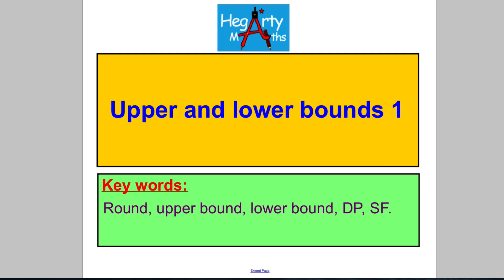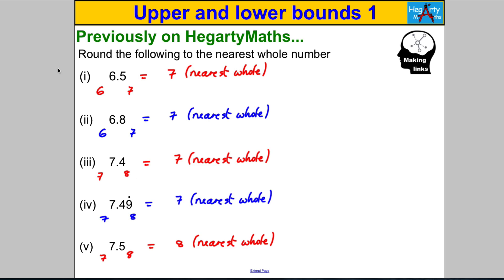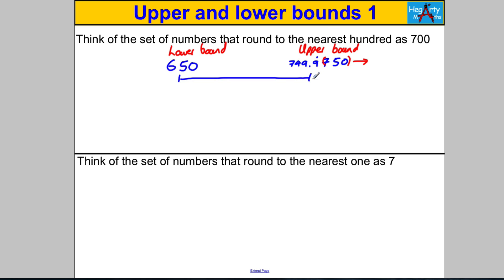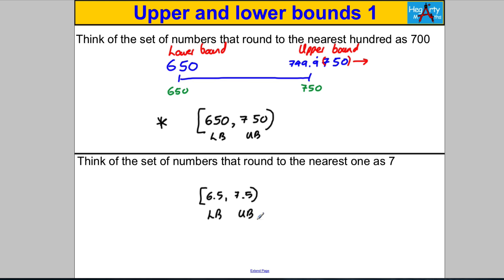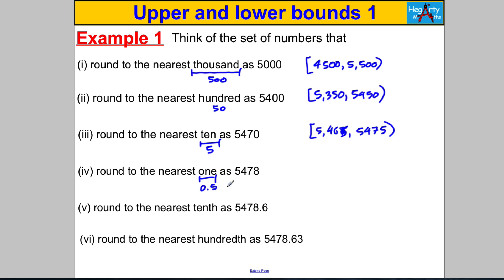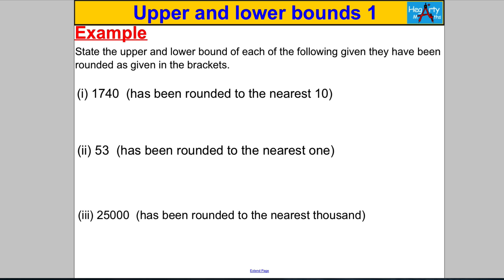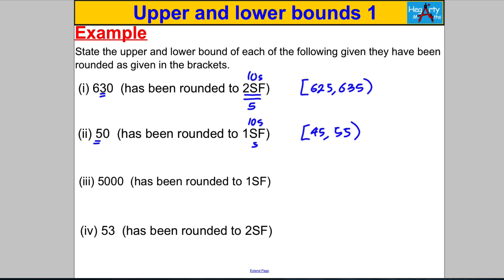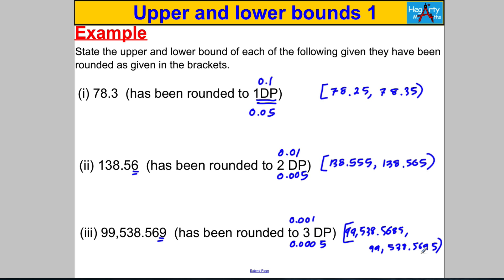Upper & lower bounds 1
Upper and lower bounds 1